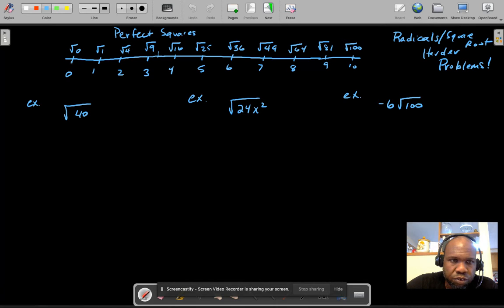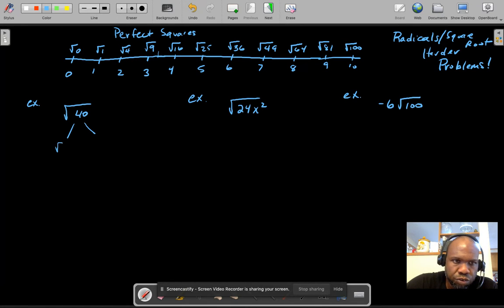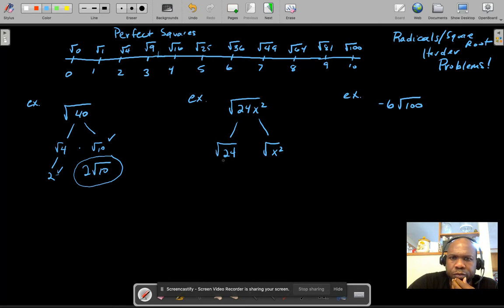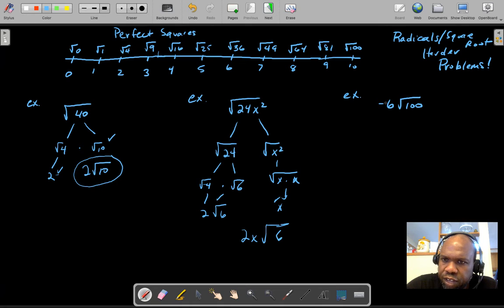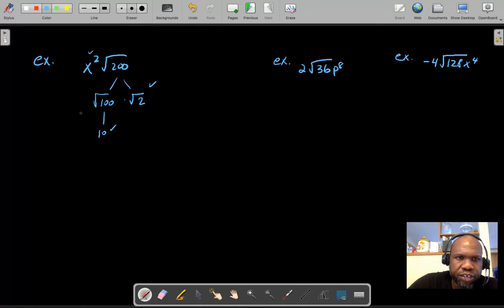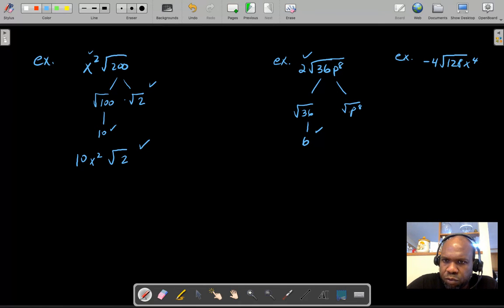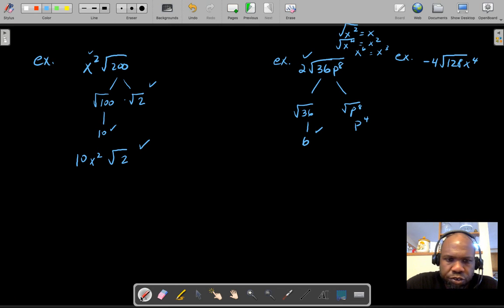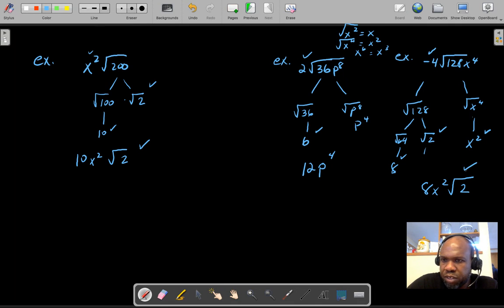Square Root - Harder Problems - ME